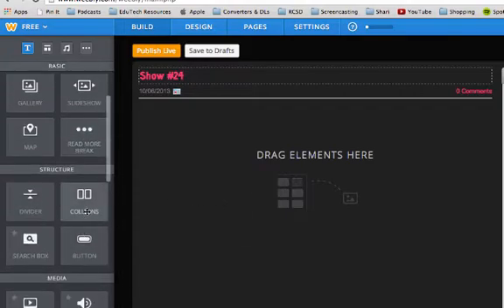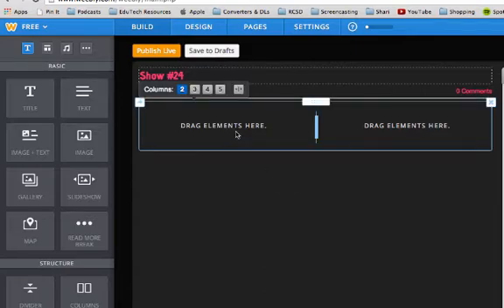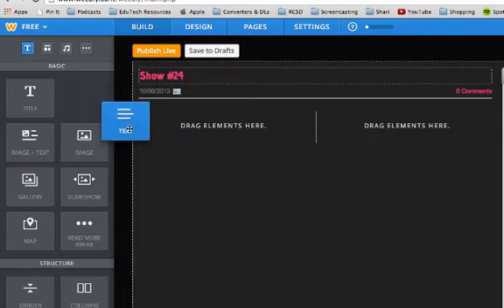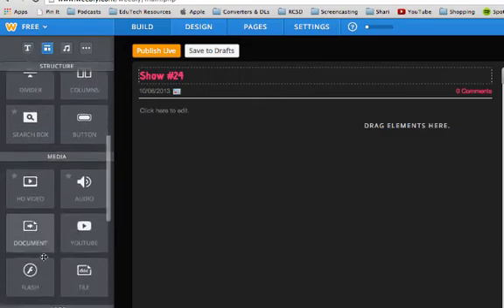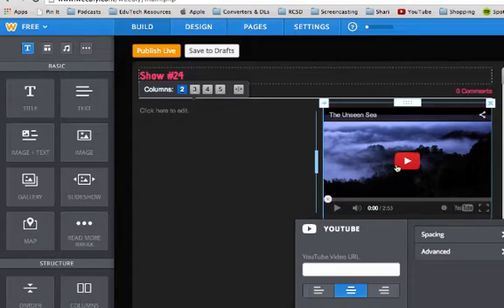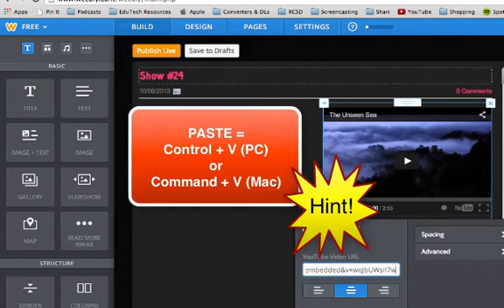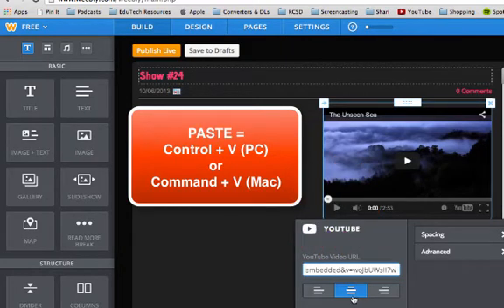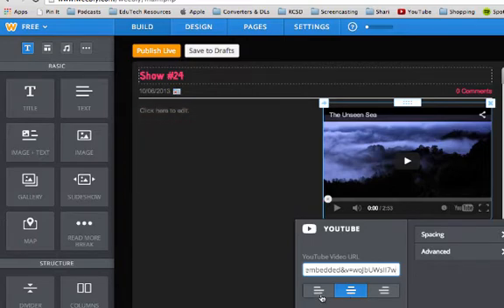Embed YouTube Vid into Weebly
Short tutorial: How to embed a YouTube video into Weebly.